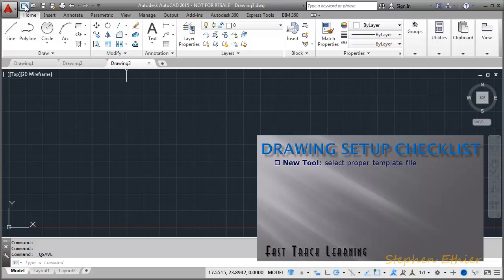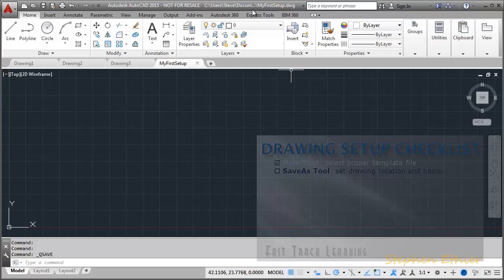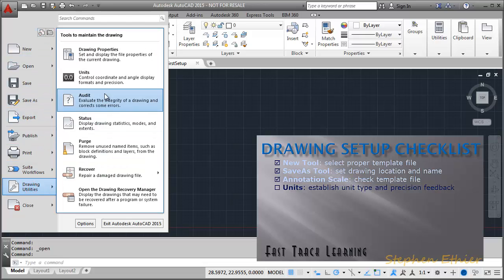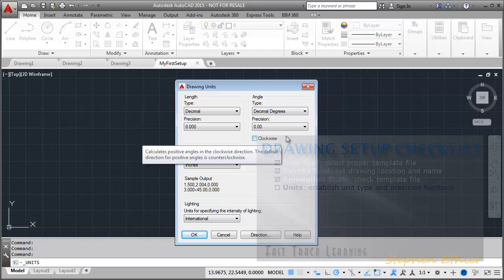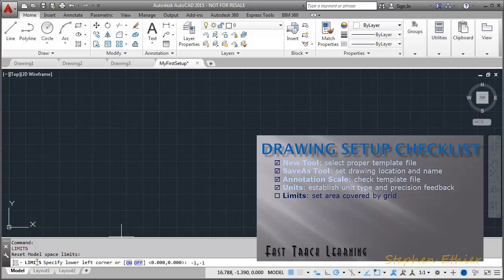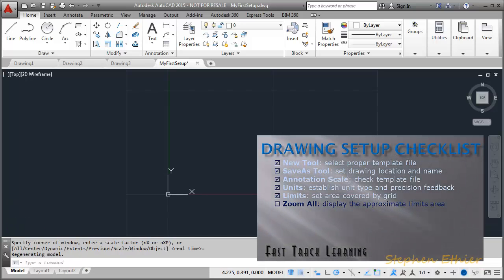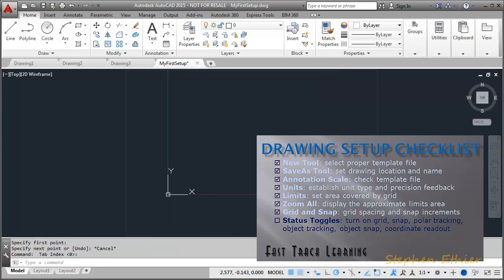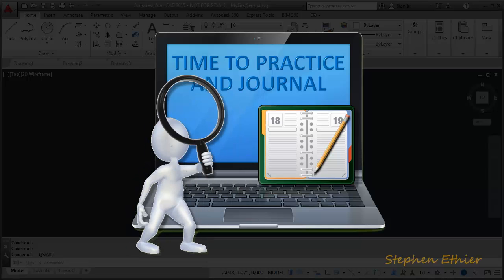AutoCAD 2015 - Setting up the Drawing - FTL Tutorial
AutoCAD 2015 - Setting up the Drawing - FTL